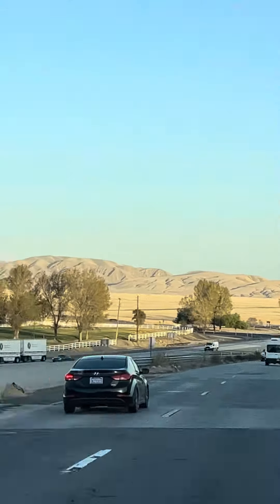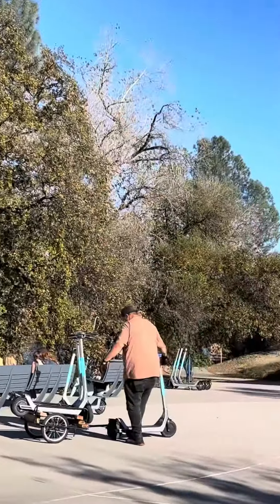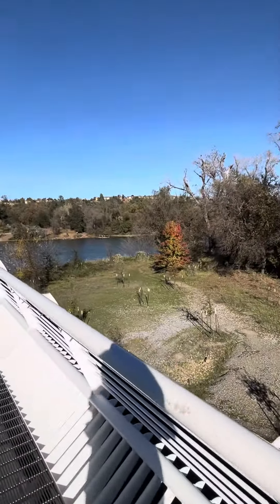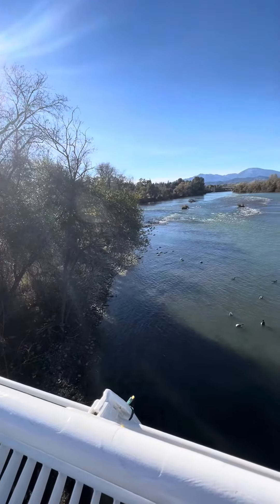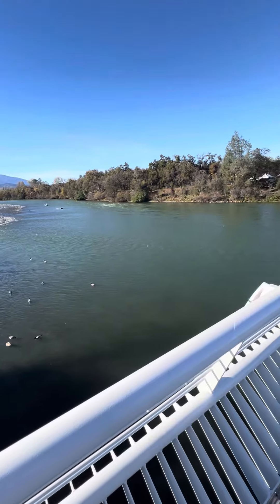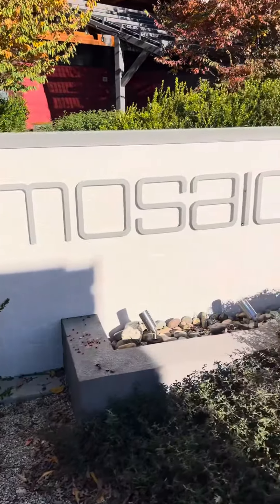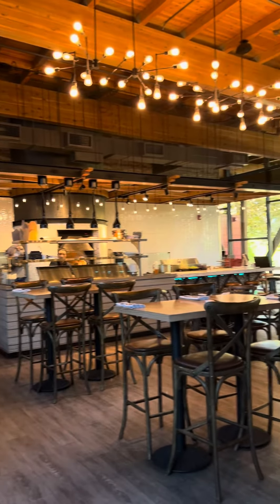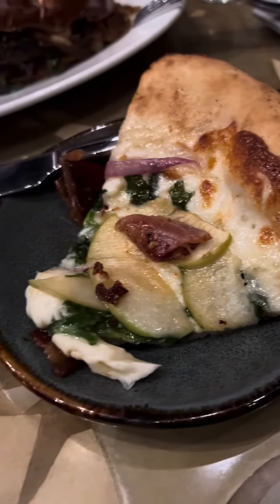Sundial Bridge in Redding, California penkaboo 💕